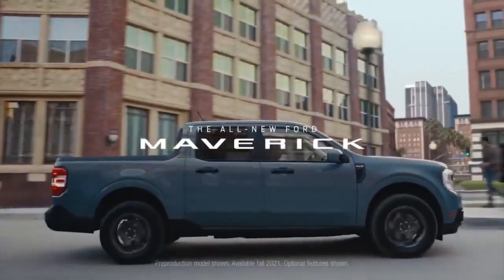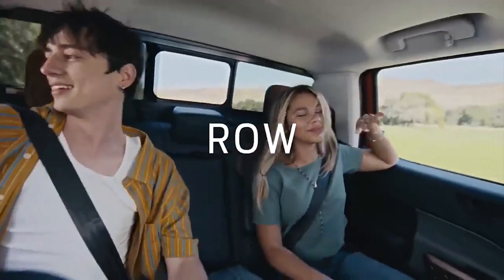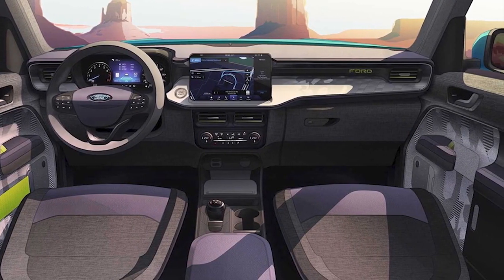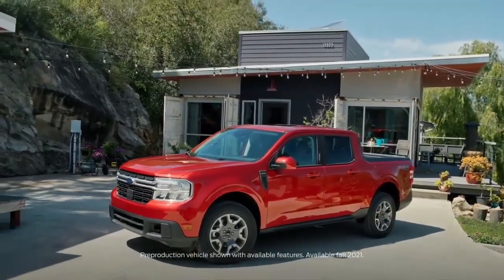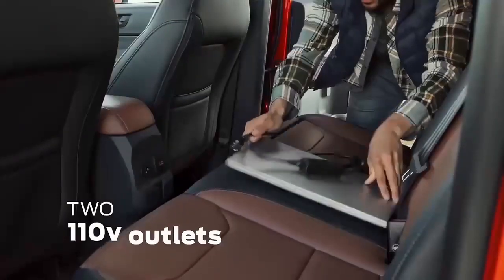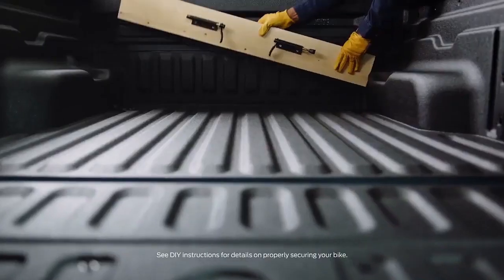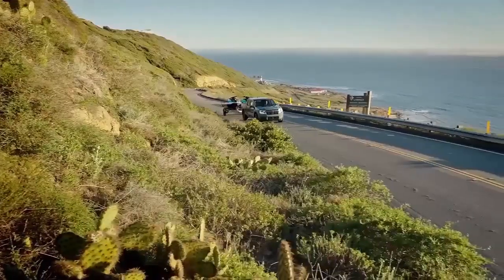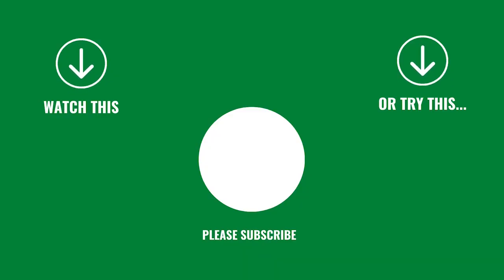Ford MAVERICK's are LATE, Here is what Buyers get...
Ford has nearly sold out of its upcoming 2022 Ford Maverick hybrid pickup. But delivery of the trucks is slightly behind schedule. So, the automaker is apologizing to buyers with a set of free accessories, according to online reports.

The Maverick is all-new for the 2022 model year. It’s one of two compact pickups introduced this year – the 2022 Hyundai Santa Cruz is the other – filling a hole in the market automakers had left empty for nearly a decade.

The base model of the Maverick uses a hybrid powertrain, now rated for 42 mpg in combined driving, and carries a starting price just under $20,000. But, at the moment, only more expensive (and powerful) gasoline-powered Mavericks have begun shipping to dealers.
The Delay: Emissions Certification
The hybrid model is held up, Ford says, as the company works to obtain needed state emissions certifications. The company expects to begin delivery by early January.
To apologize to buyers for the delay, Ford is offering them a kit full of free accessories, according to the Ford Authority site.
Customizable Cabin Accessories
Designers took a new approach to equipping the Maverick’s cabin. Most cars have permanently molded cupholders, bag hooks, and similar organizing tools throughout the cabin. The Maverick does not. Instead, it uses a system called the Ford Integrated Tether System, or FITS.  FITS uses mounting points for that equipment spread throughout the cabin.

Owners can buy cup holders, phone holders, and other storage bins to arrange throughout the cabin to fit their needs. Owners can also download instructions for 3D printing their own accessories by scanning a QR code inside the truck.

Ford took a similar approach to the Maverick’s bed, building in mounting points for 2x4s so owners could build their own bike racks, kayak racks, and other accessories.
The free kit reportedly includes a storage bin, cupholder, phone cord organizer, bag hooks, and dividers for the under-seat storage area.
Ford Has Apologized With Free Stuff Before
Ford has announced plans to move toward a build-to-order model for many of its cars. This marks the third time in a year Ford has offered apology incentives over hiccups in the ordering process of popular vehicles. The company gave cash-back offers to some Mustang Mach-E buyers whose cars were delayed in spring. It later offered free services and accessories to some customers who had ordered its new Bronco off-roader as that model faced delays related to optional hardtop roofs.